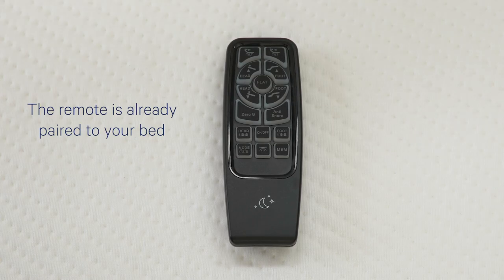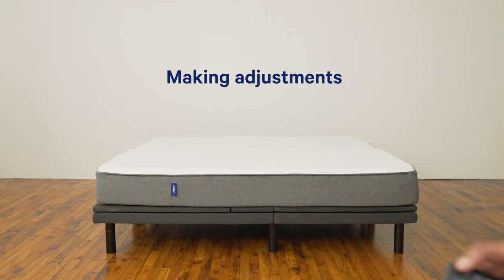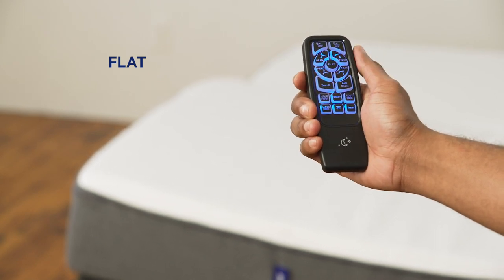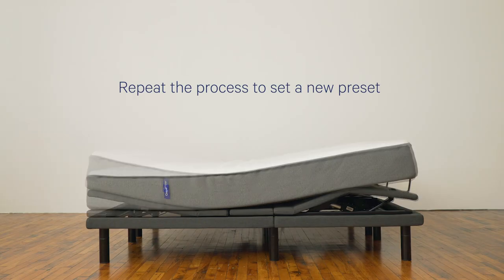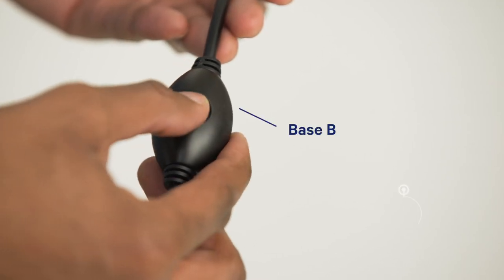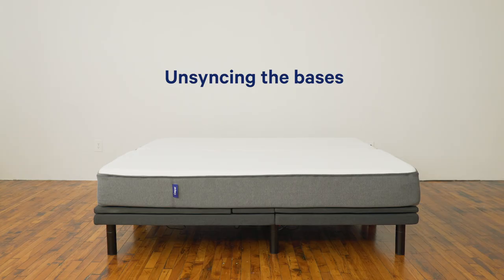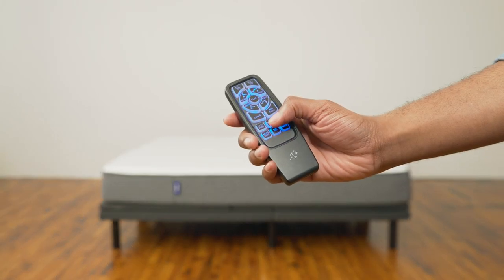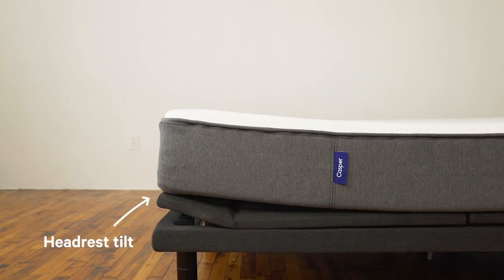How to Use the Adjustable Bed Frame Remote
Got Qs?